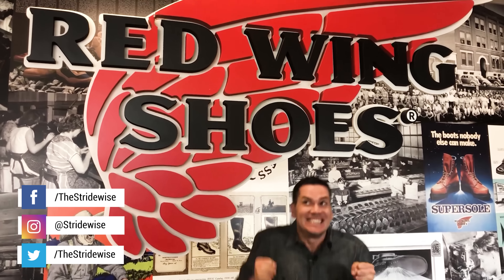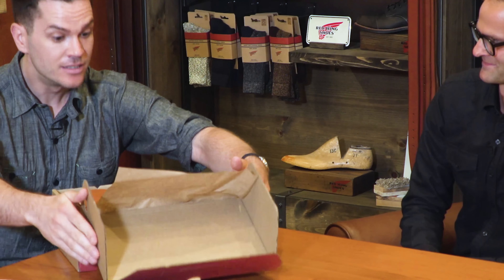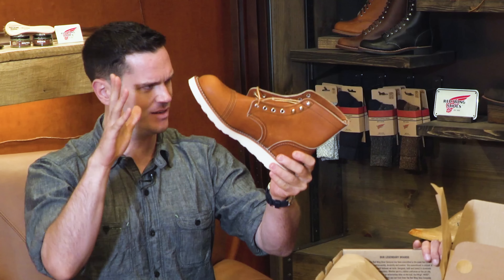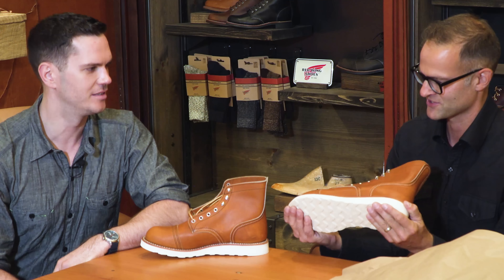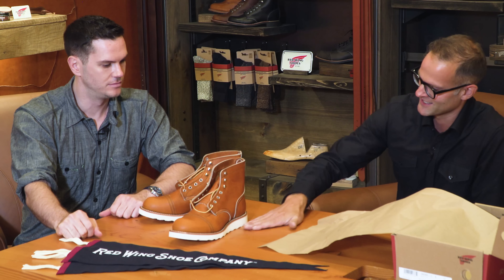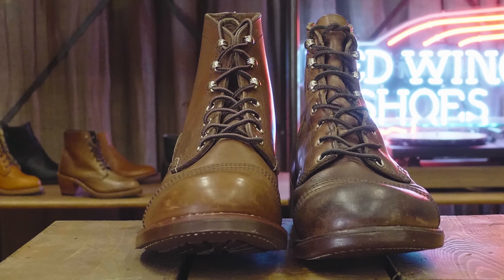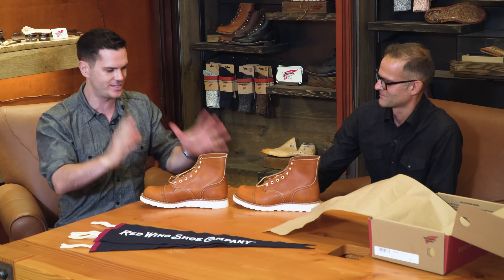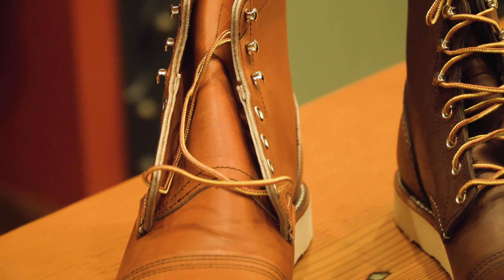Introducing Red Wing's Newest Boot: The Iron Ranger/875 Crossover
Last summer, I had the privilege of visiting Red Wing's Minnesota headquarters to take a peek at their upcoming releases, and while this one is a little behind schedule — yes, I say "Fall" in the video but it wound up being winter — the Iron Ranger Traction Tred is a head turning boot that many guys have fallen in love with. It's the first time the beefy Oro Legacy leather has been used on an Iron Ranger, but that's far from the only difference here — especially when you look beneath the footbed.